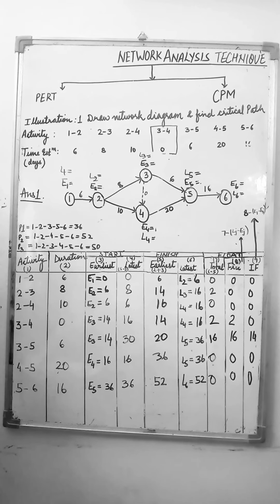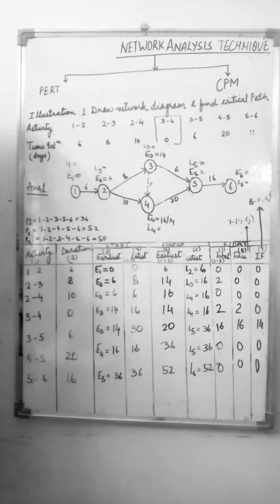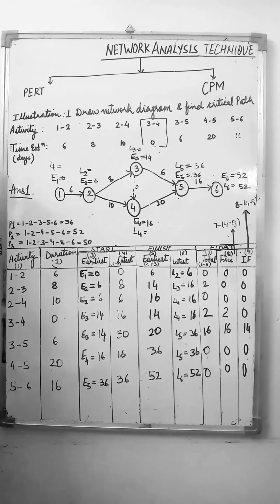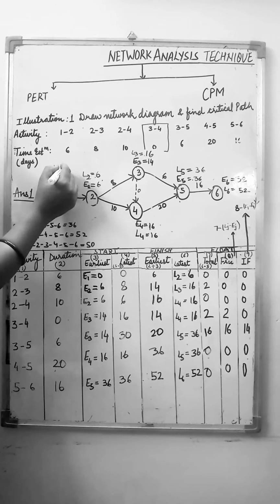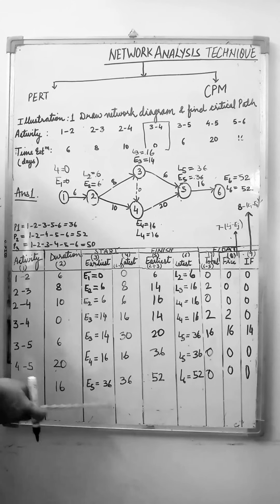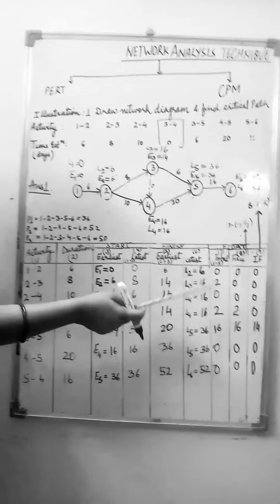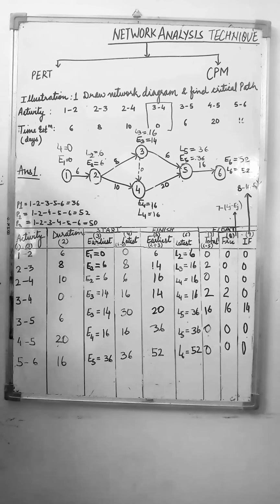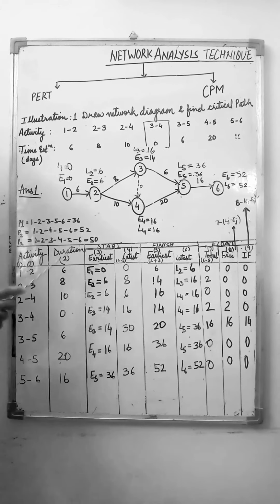UGC NET EXAM || PERT II CPM II FLOAT CALCULATION II PROJECT MANAGEMENT II OPERATION MANAGEMENT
This video will help you to learn how to calculate free float and independent float in network analysis. But before this learn to draw the network diagram through this video

Hello everyone!!